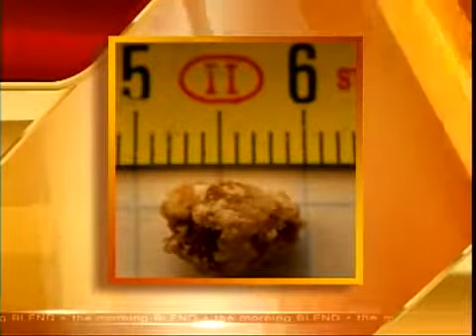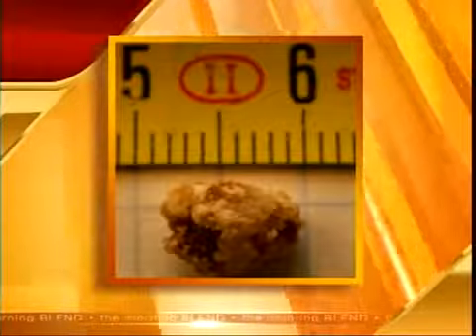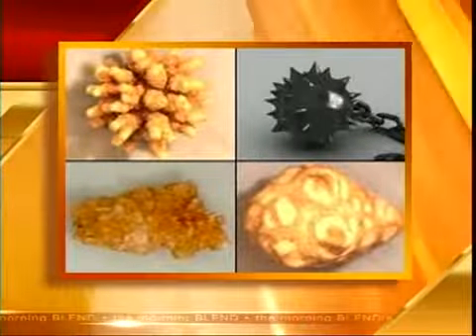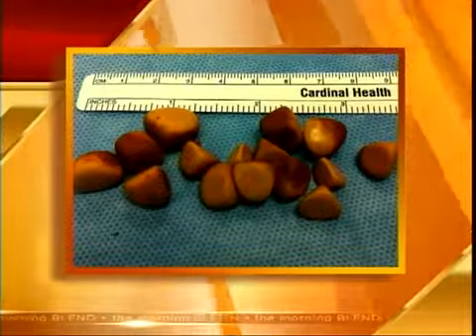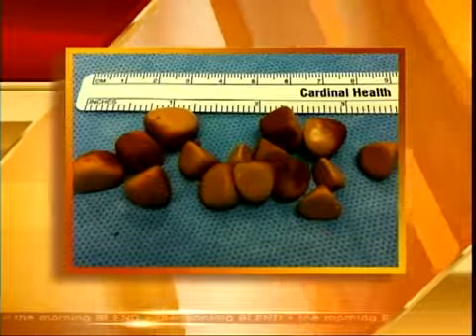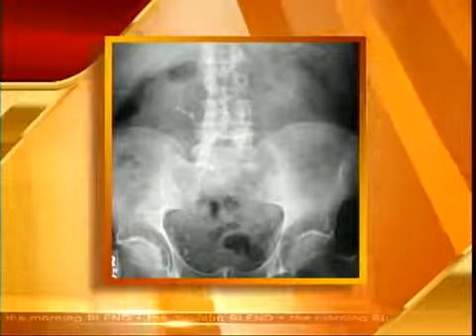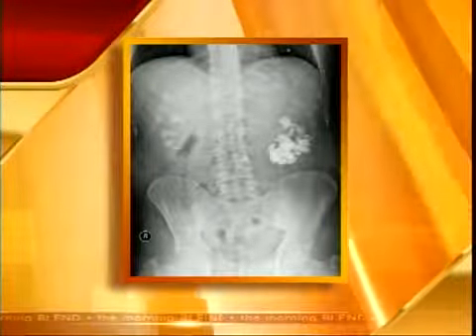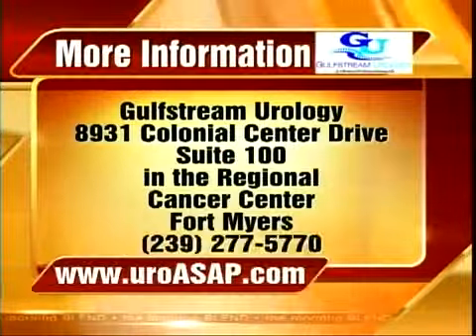Fort Myers Urologist Dr Alejandro Miranda Sousa Explains Kidney Stones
Dr. Alejandro Miranda-Sousa of Urology Experts in SWFL appearing on Morning Blend to discuss Kidney Stones. Follow Dr. Sousa's YouTube channel Urology Experts for more information!